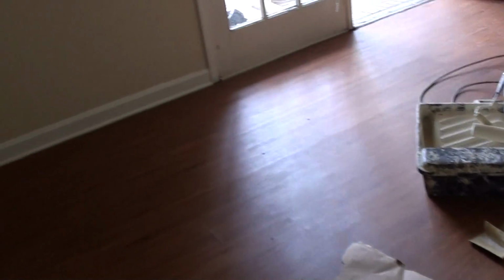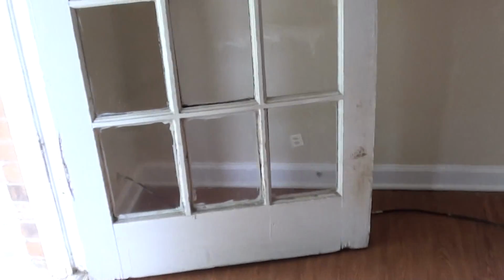soma 3 walk june 18